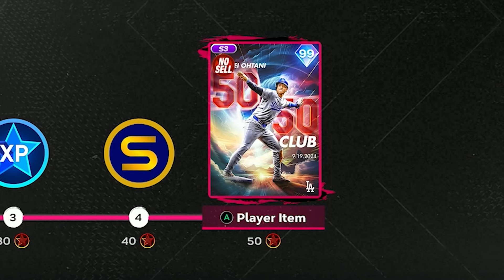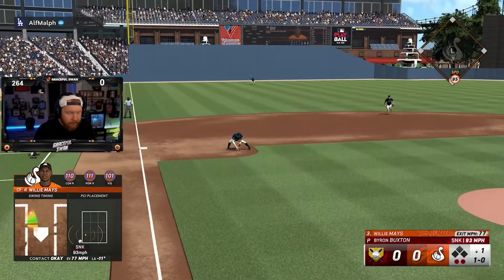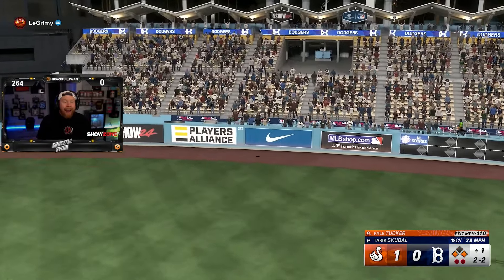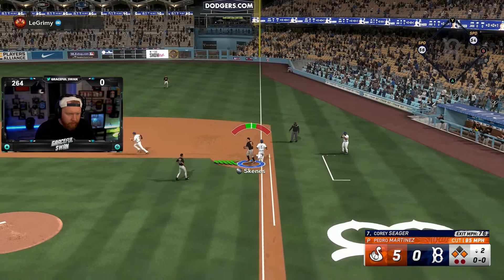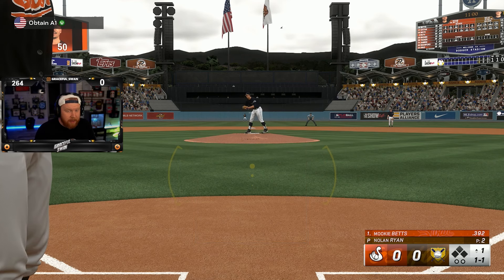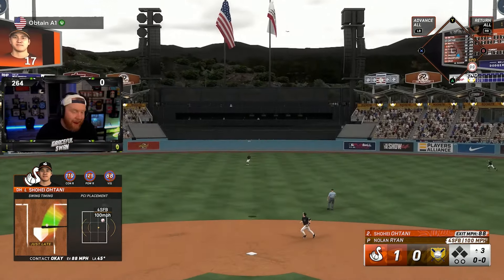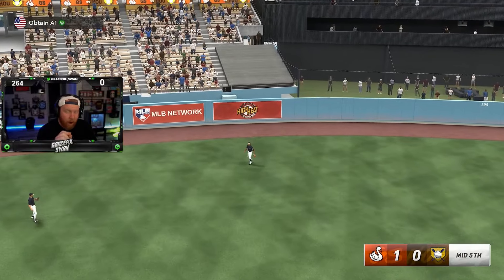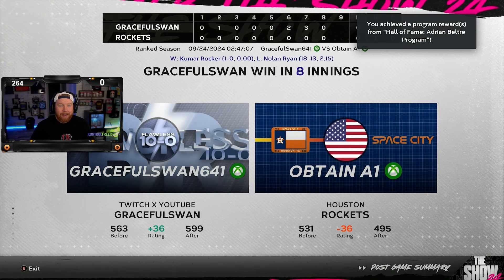I Tried Going 50/50 With 99 Milestone Shohei Ohtani!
💰 You can now sign up for Underdog with code SWAN and get a free pick AND a deposit bonus up to $1000!